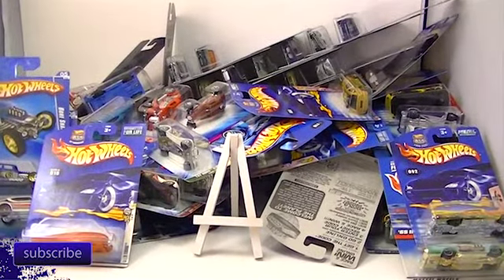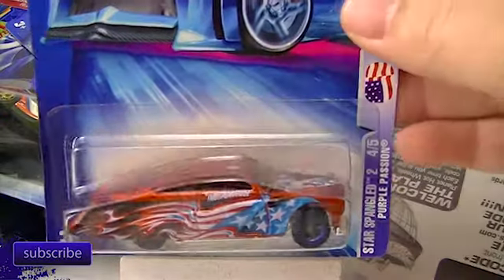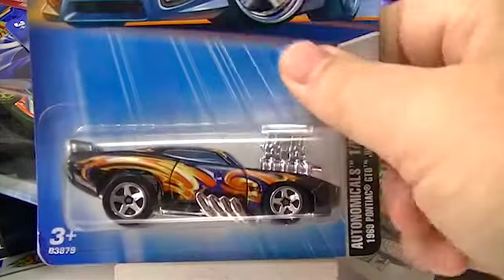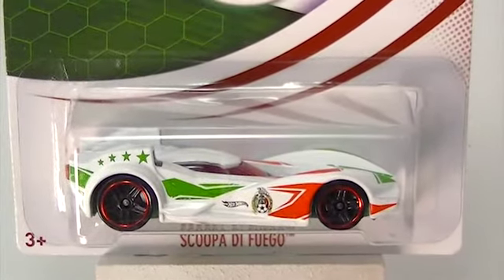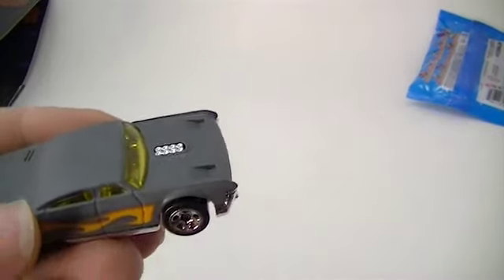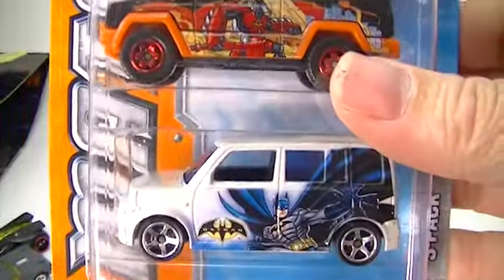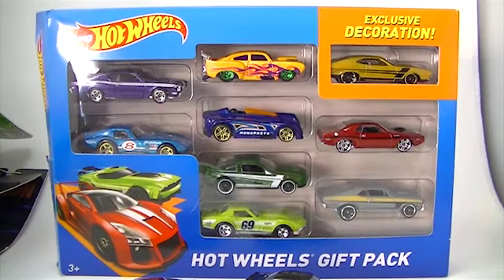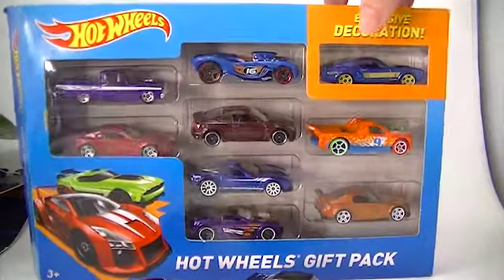Episode 362 My Diecast Cars, All Mine!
A glimpse behind the scenes, part 1. Sometimes I just want to keep some of those diecast cars...not that anyone would want them anyway!